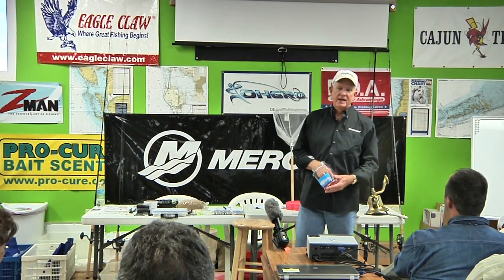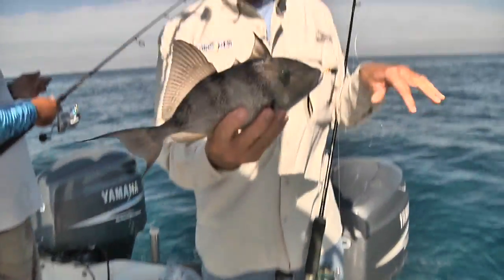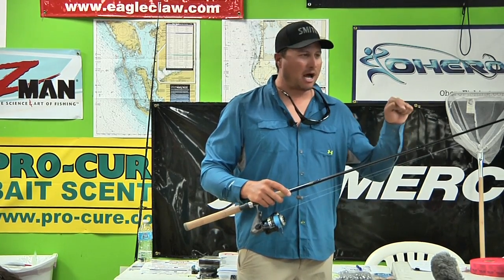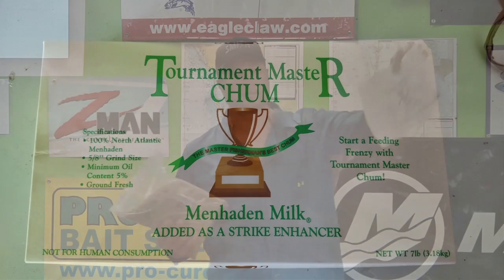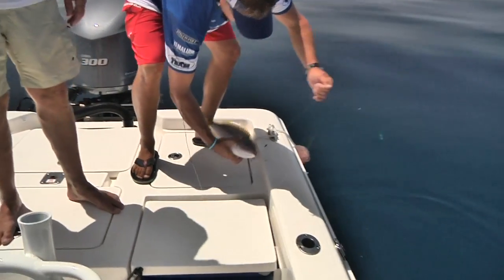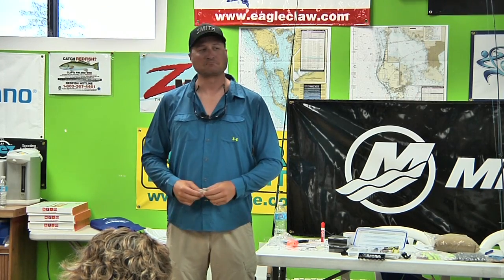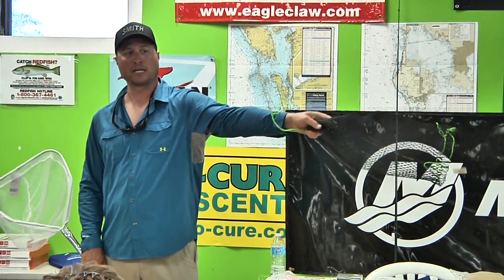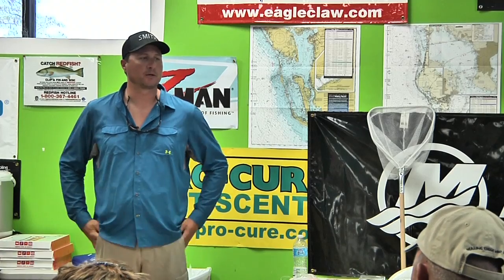Gulf Reefs - Captain Ryan Farner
Captain Ryan Farner shares all the ins and outs of reef fishing for Permit, snapper and Hogfish in the Gulf waters.